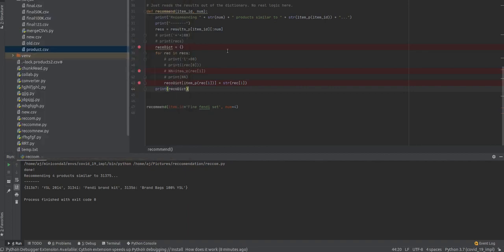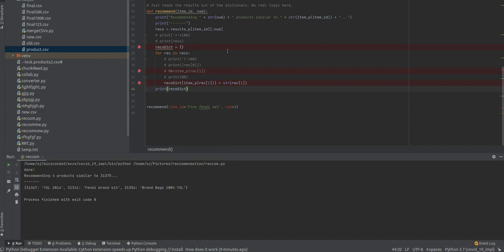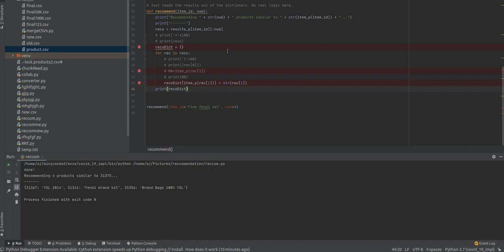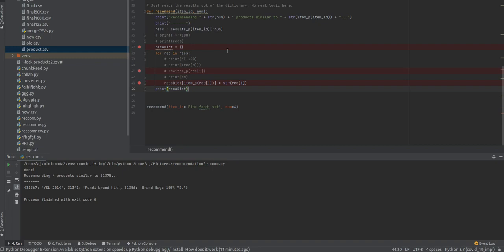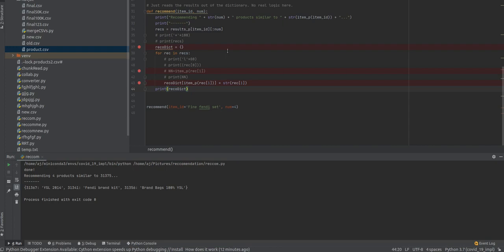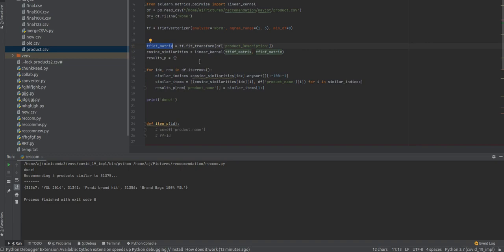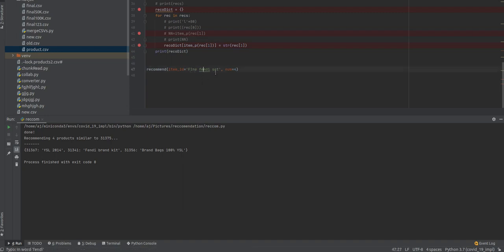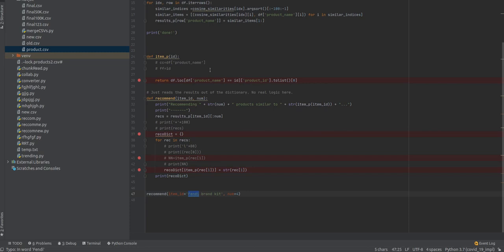How E-commerce Product Based Recommendation System Works | +91- 8283824812 for quick query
How we at RIS help you with E-commerce Product Based Recommendation System| AI related thesis?

machine learning
deep learning
ai for ai
Brain tumor recognition
Brain tumor classification
Brain tumor
educational videos
RIS AI
snapchat face swap
how to edit face
3d how to
put your face on
what is ai
forex trading
learn to break captcha
break captcha now
learn now